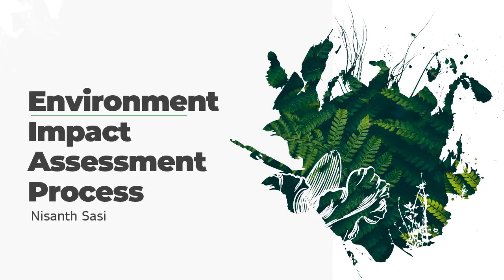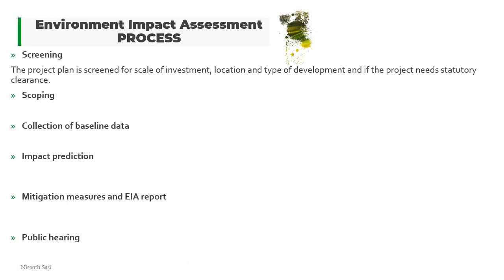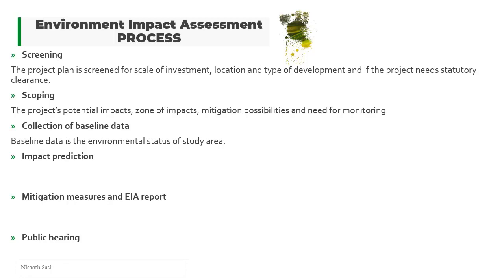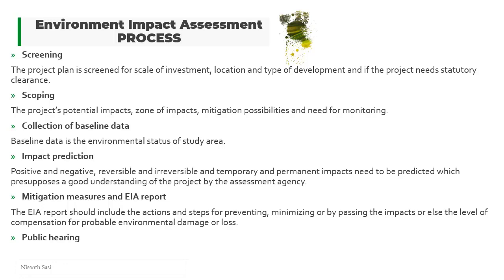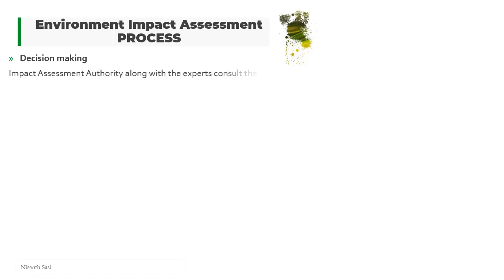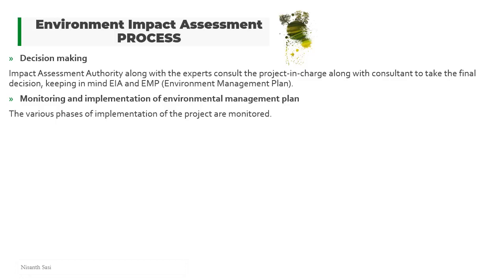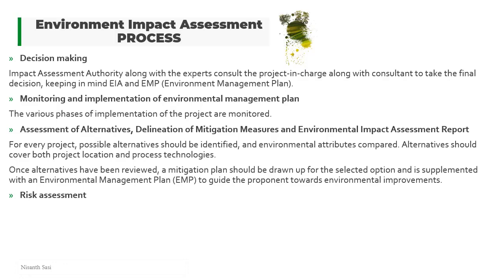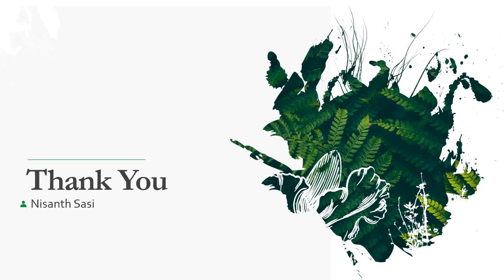Environment Impact Assessment Part 2 | Malayalam | മലയാളം | Nisanth Sasi